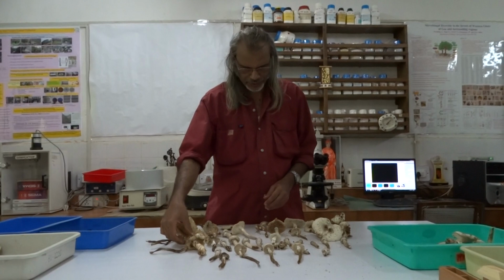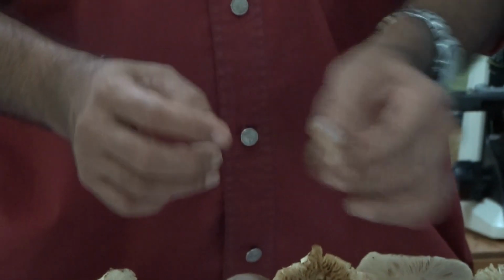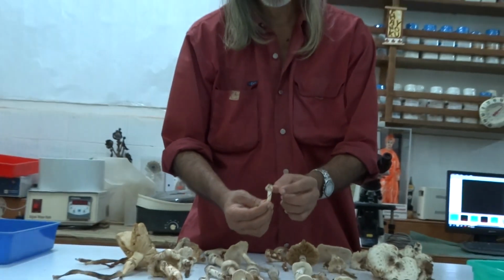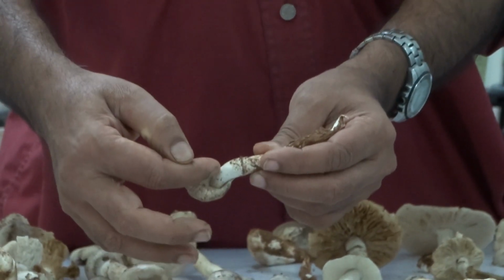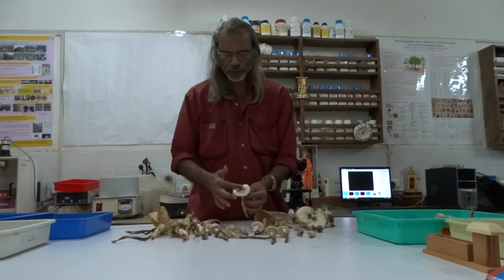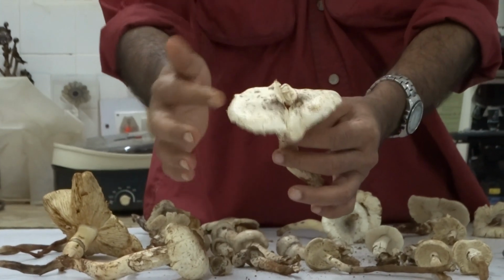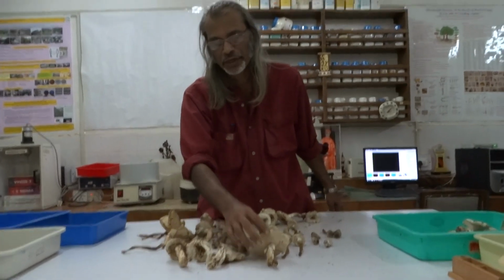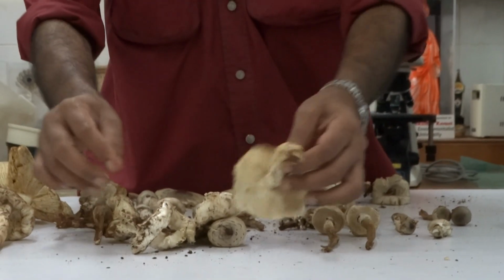Effect of climate change on morphology of Termitomyces heimii teleomorph at Goa University